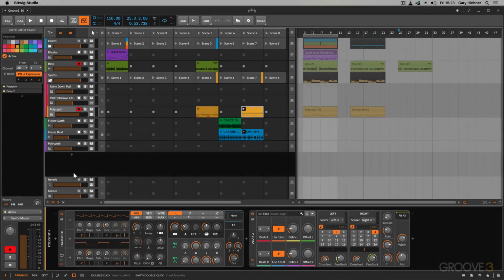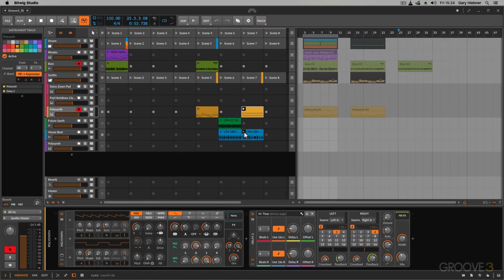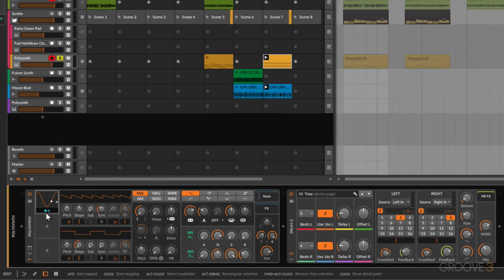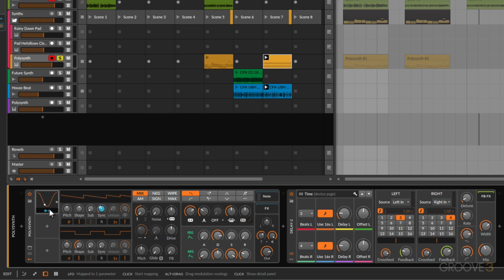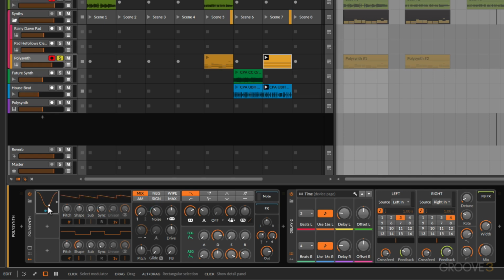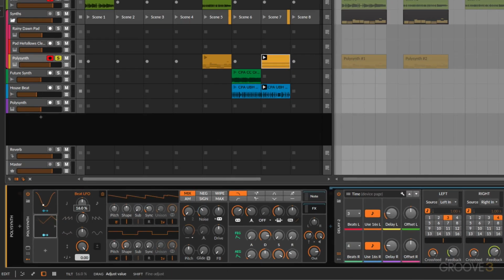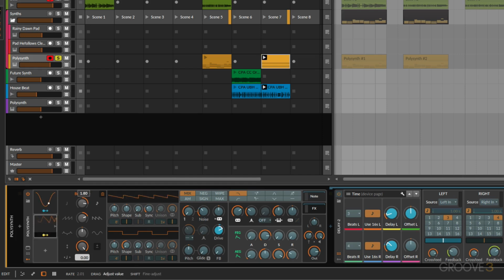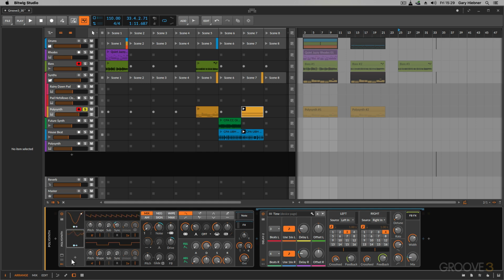30 Understanding The Modulation System